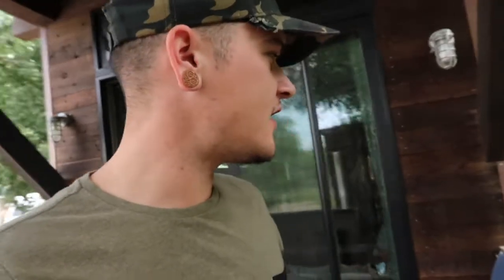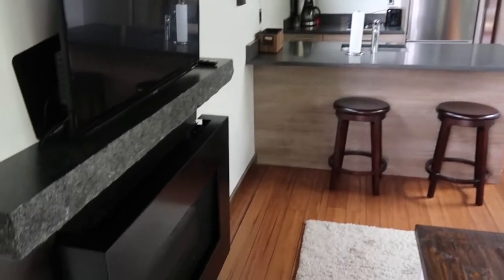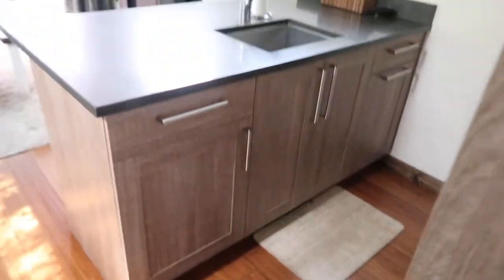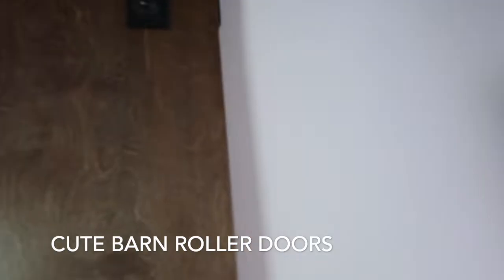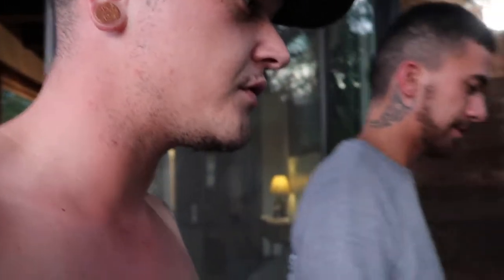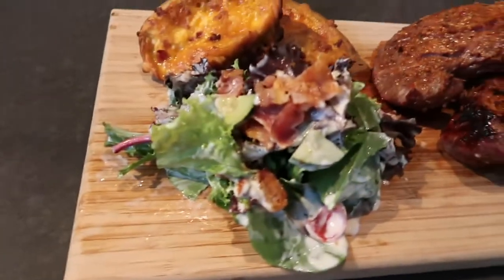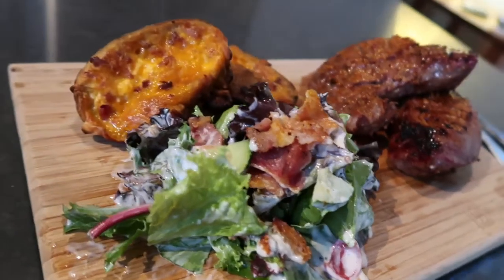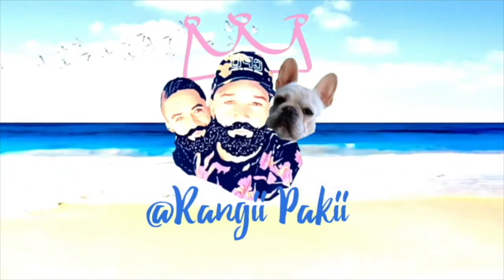We Stayed in a TINYHOUSE!!!!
Heyyy Errbodyyyy

We decided we wanted to experience one of Montrose's Tiny Houses, and we absolutely LOVED it.
From the gym around the corner, the shops and Bowling Alley within walking distance to the free mini golf included in the stay, It was just amazing.

Check out the vlog and see the tiny house and just how modern it was, it surprised both Matiu and I, It felt like the cosiest little home from the fire place to the sliding barn doors it made it such a country feel with a warm cosy homey feeling.
We even got to cook our first homemade meal since being over here and to be honest it was probably one of the best meals, just because of the atmosphere and the nature around us was simply a perfect way to spend the weekend.

The staff were absolutely amazing and made the experience that much better, we didn't want to leave

Thanksssss

If you want to check it out for Yourself-